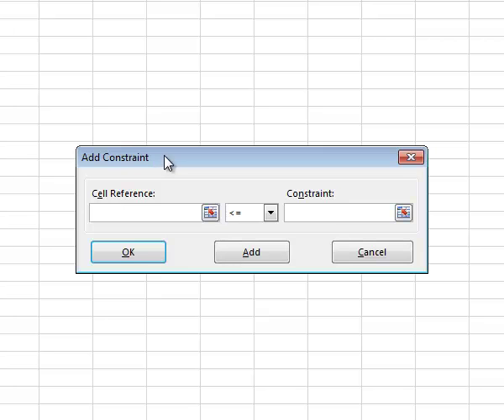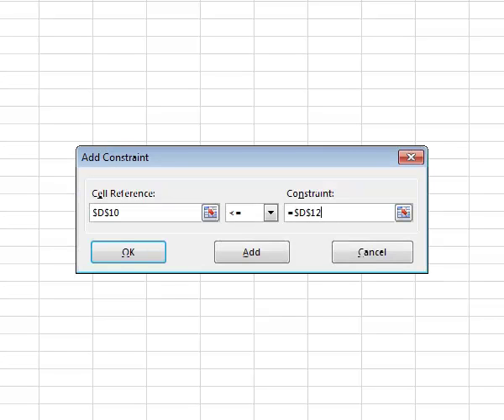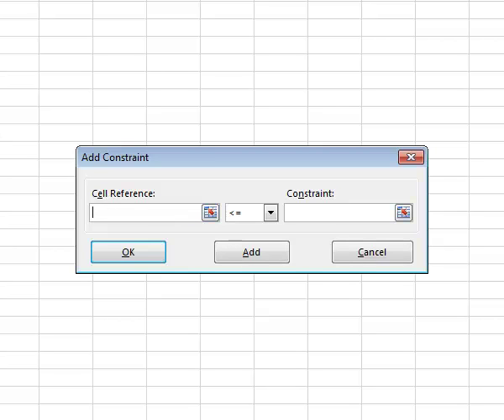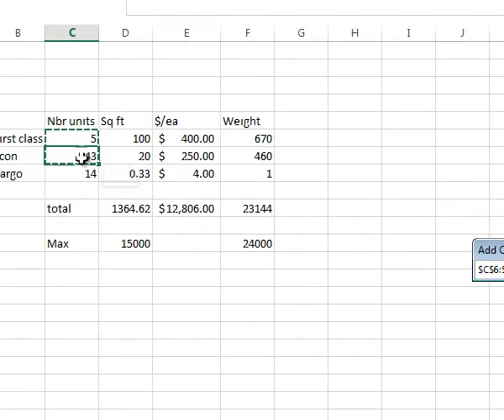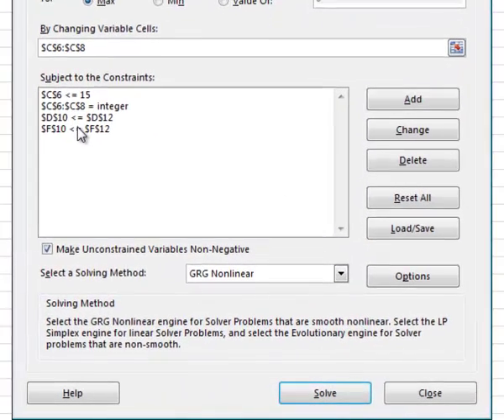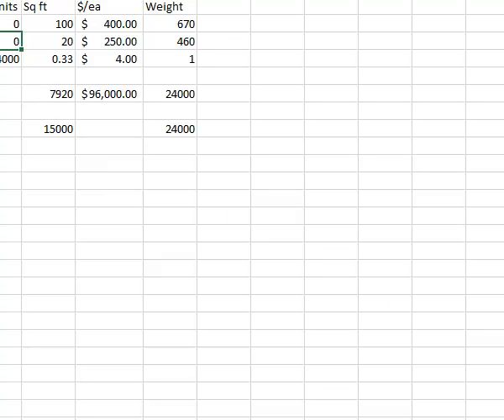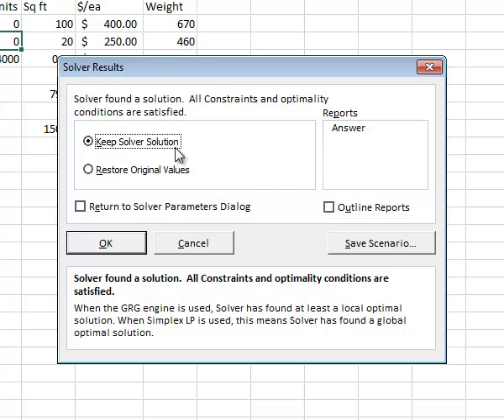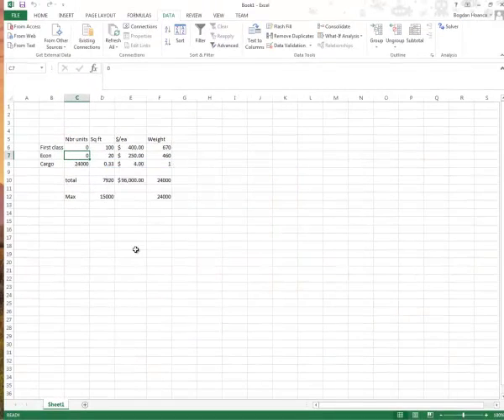10 Setting up constraints in Solver